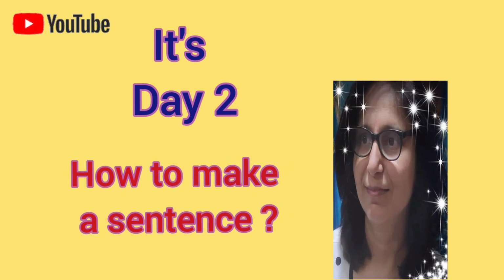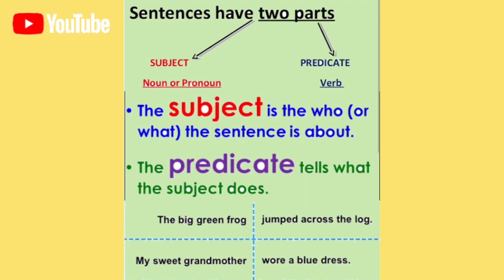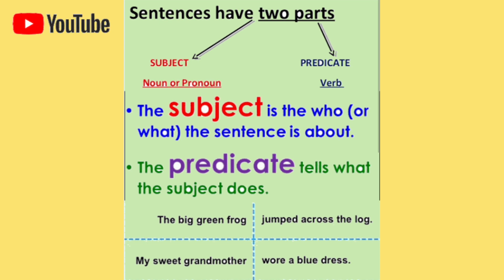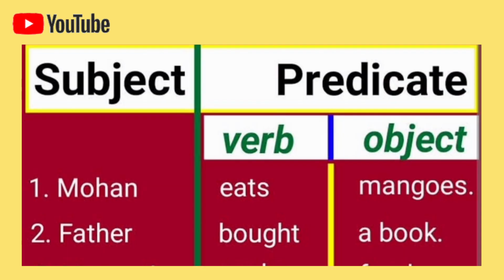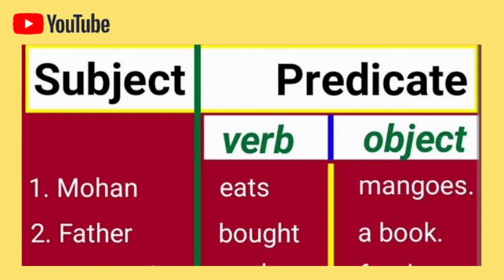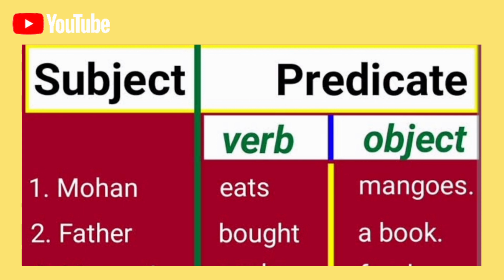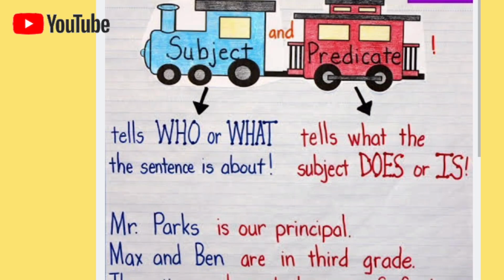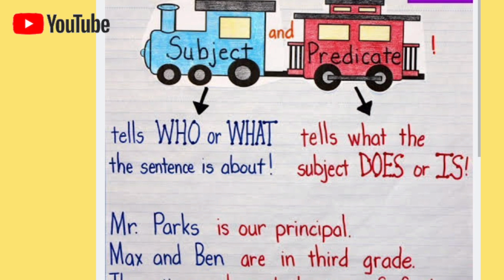Understand subject and predicate. How to make sentence?learn English grammar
Understand subject and predicate. How to make sentence?